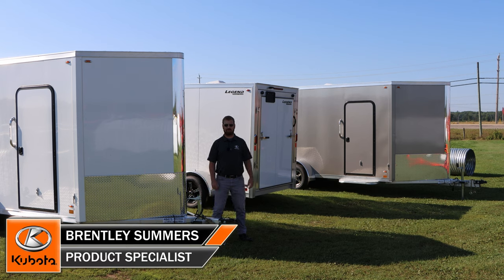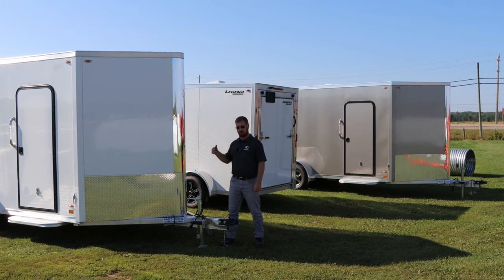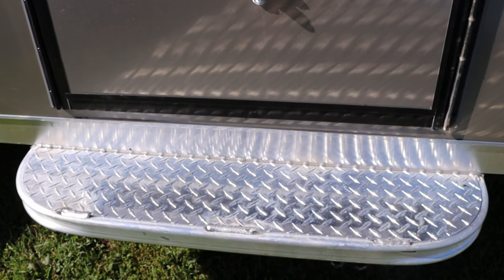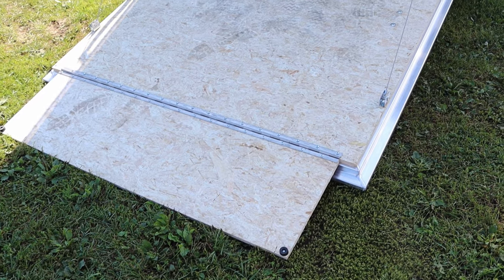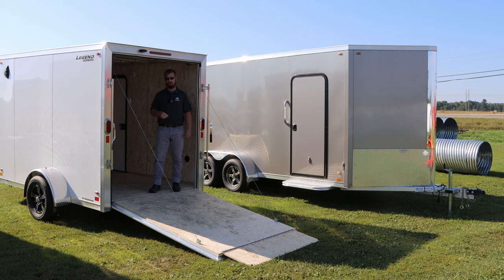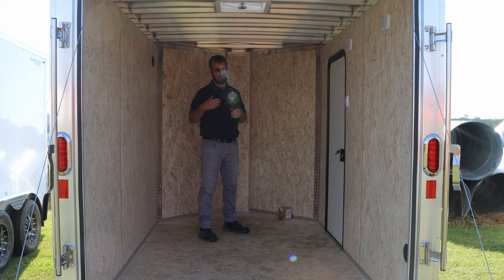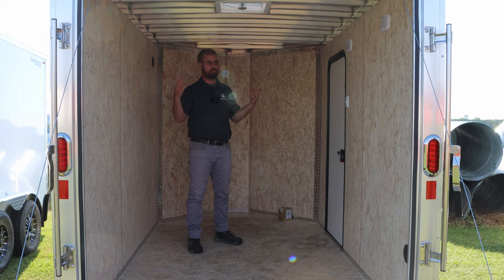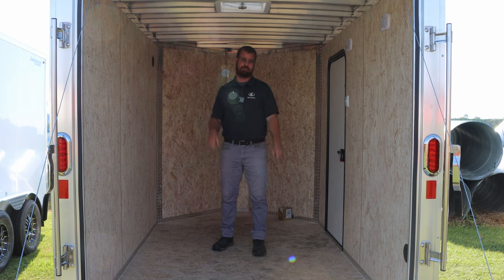It's All Fit and Finish with Legend Trailers!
Our product specialist Brentley Summers shows us some all aluminum Legend trailers on the lot. It is all about fit and finish with these models!